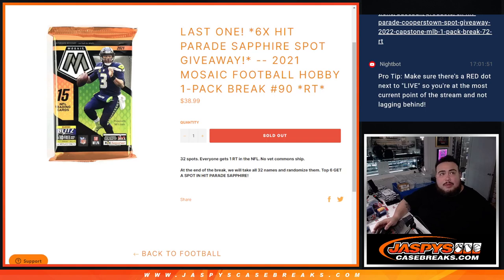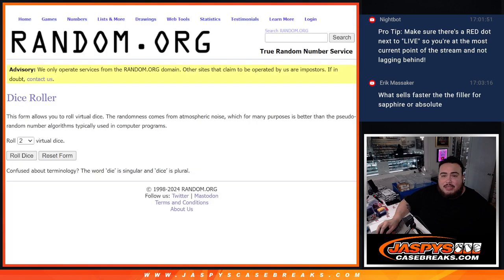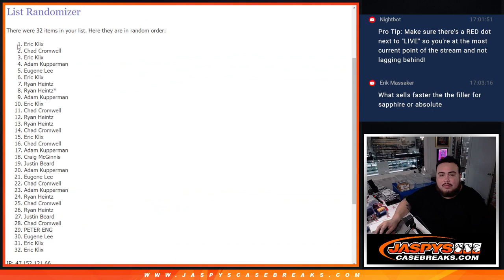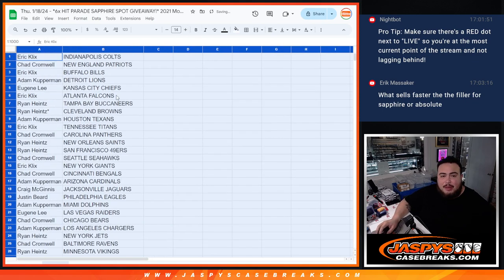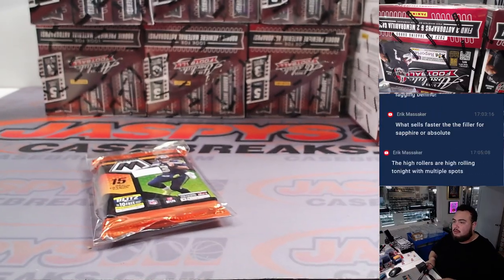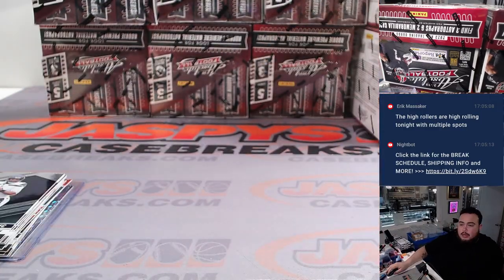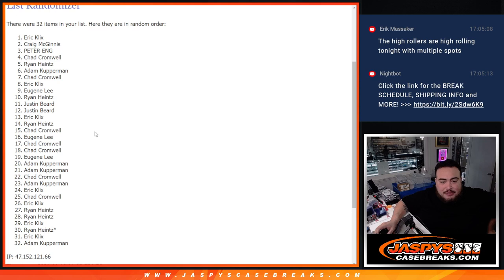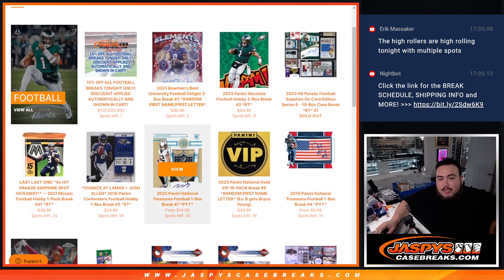Thu. 1/18/24 - *6x HIT PARADE SAPPHIRE SPOT GIVEAWAY!* 2021 Mosaic Football Hobby 1-Pack #90 *RT*